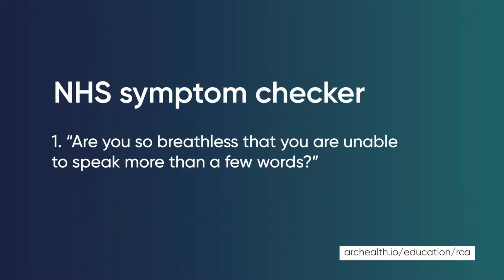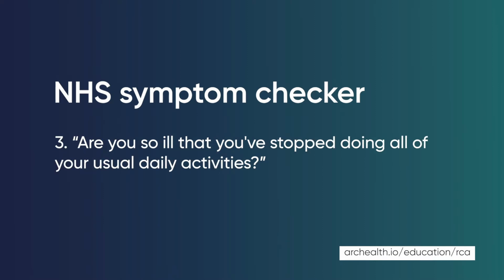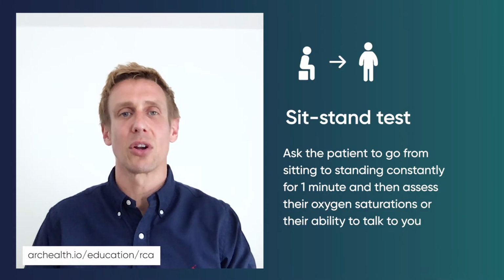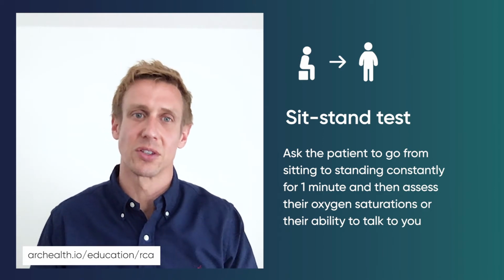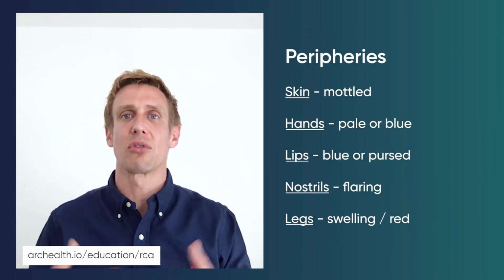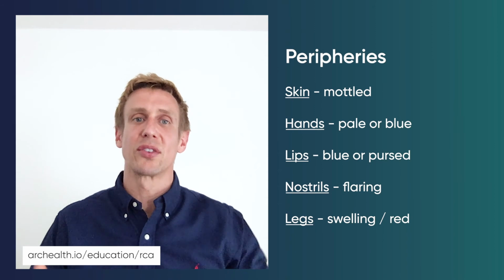Remote cardio-respiratory examination | RCA Course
How do I assess cardiovascular and respiratory systems in a remote consultation? Chapter six shares techniques for remote cardio-respiratory examination:

Breathing
Use the NHS symptom checker
“Are you so breathless that you are unable to speak more than a few words?”
“Are you breathing harder or faster than usual when doing nothing at all?”
“Are you so ill that you've stopped doing all of your usual daily activities?”

Exertional breathlessness
Assess level of breathlessness (using pulse oximeter if they have one)
Then undertake the sit-stand test
Ask the patient to go from sitting to standing constantly for 1 minute
Then assess their level of breathlessness again (using a pulse oximeter if they have one - a drop of 2% or more is a red flag)

Peripheries
Is the skin mottled?
Are the hands pale or blue?
Are the lips blue or pursed?
Are the nostrils flaring?
Are the legs swelling or red?

For more advice on the cardio-respiratory examination in a remote consultation, visit the Arc Education Hub